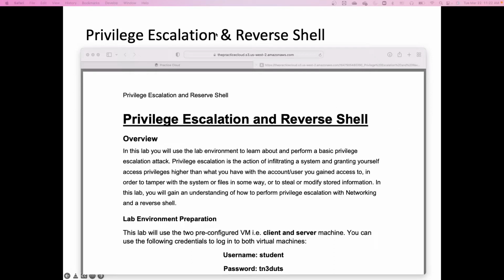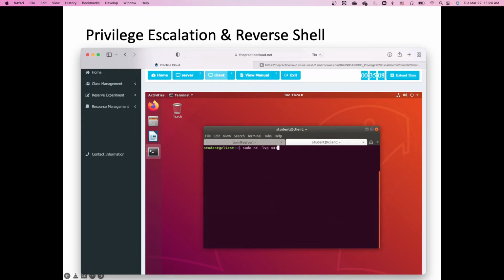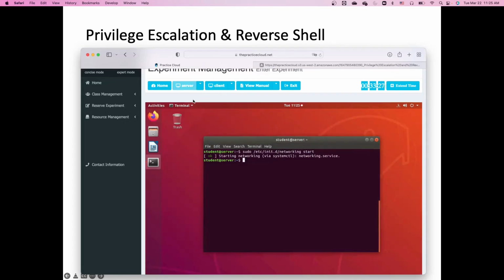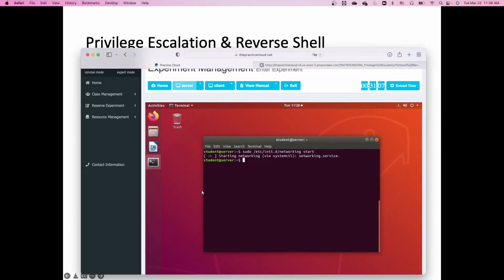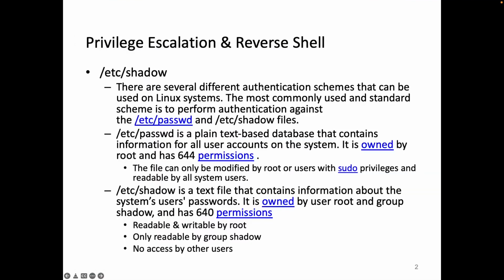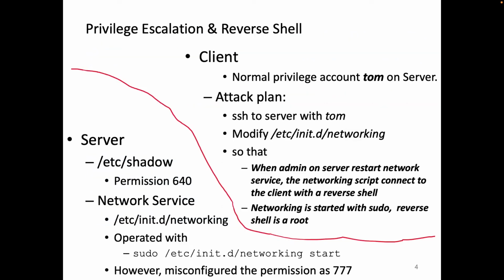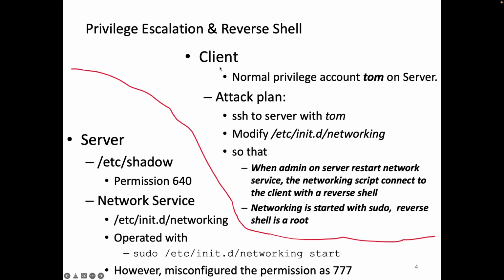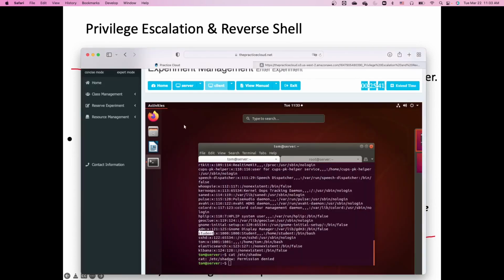Privilege Escalation and Reverse Shell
This video introduces how to conduct a privilege escalation attack on Linux machine. It covers:
1. Privilege Escalation Attack
2. Reverse Shell
3. SSH remote shell
4. Linux password management /etc/shadow